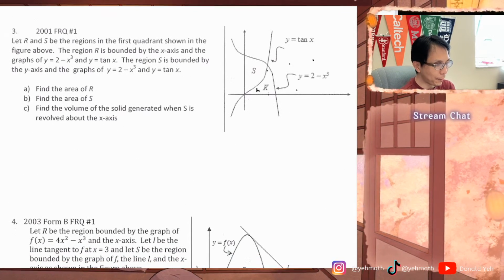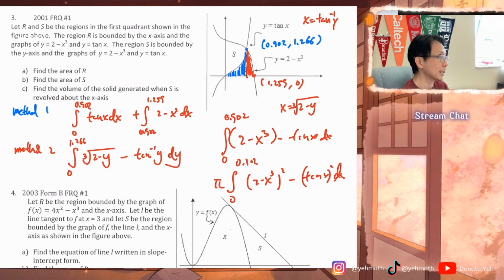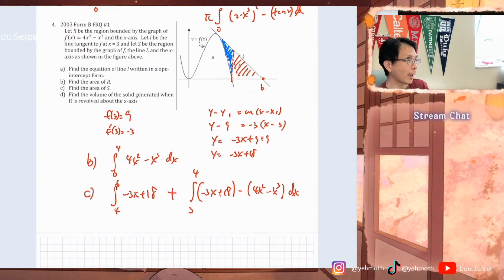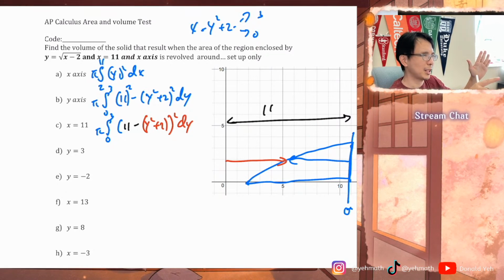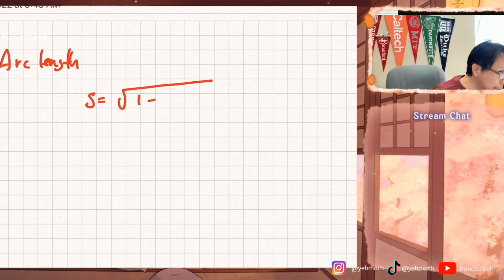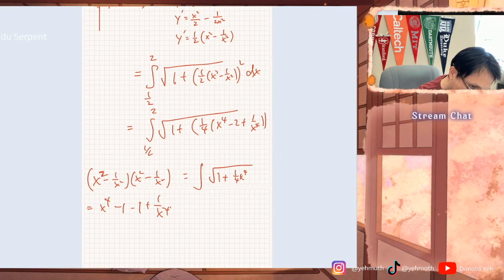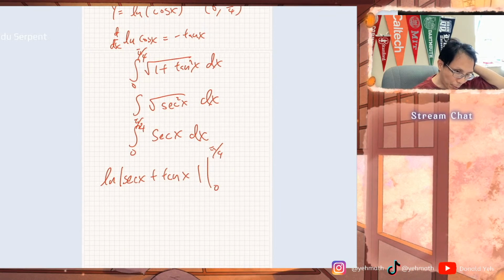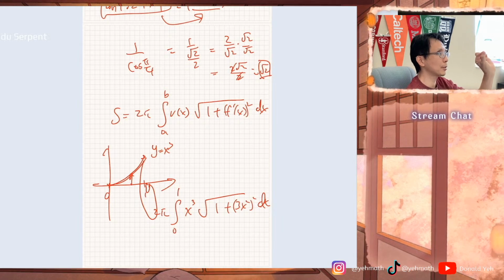Ap Calculus BC 1/6/22